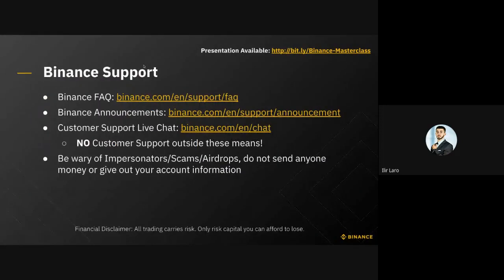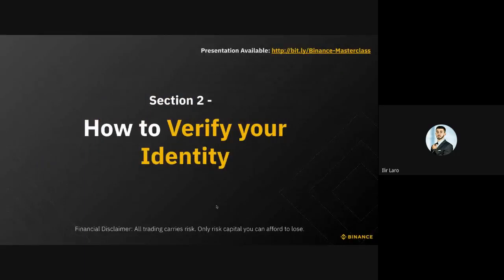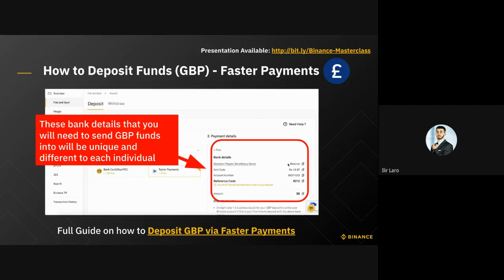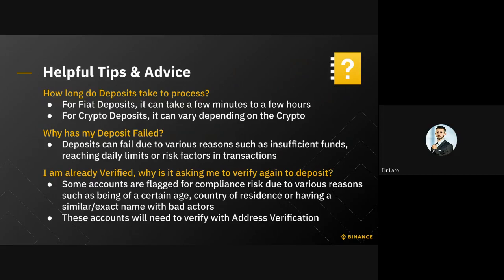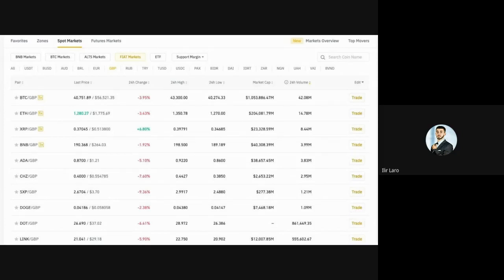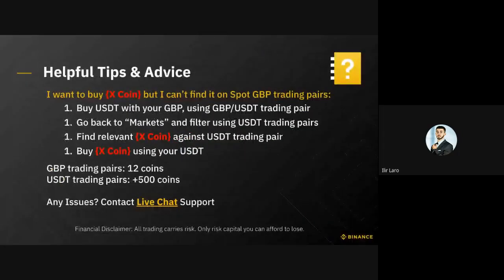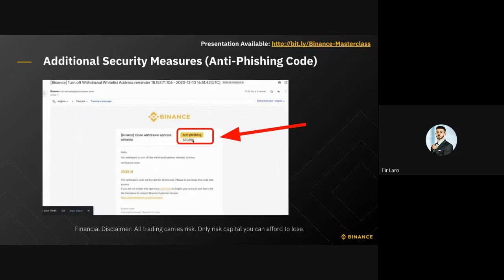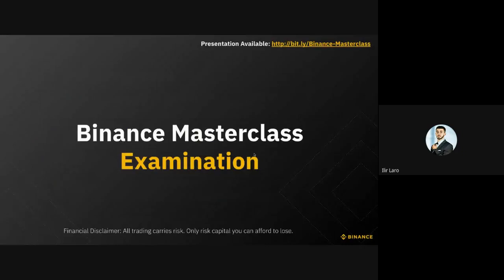Binance Masterclass: The Ultimate Guide to Using Binance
This Binance Masterclass will guide you on how to use Binance and give a step-by-step guide from a Binance employee. This Binance Masterclass is FREE to enter and starts this Friday at March 26th at 12:00 PM GMT.

00:00 - Introduction
09:30 - How to Register
11:24 - How to Verify your Identity
18:50 - How to Deposit Funds
35:44 - How to Buy Crypto/Trade
53:01 - How to Secure your Account
01:00:05 - How to Withdraw Funds